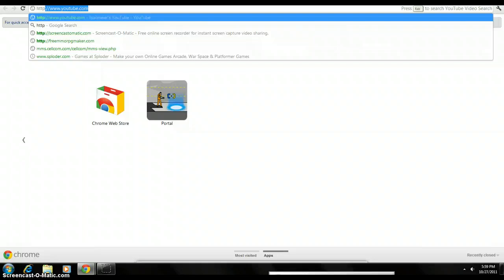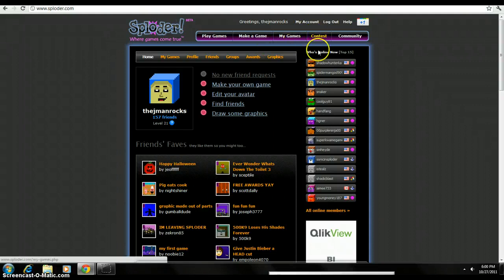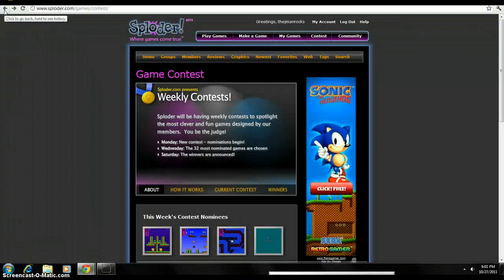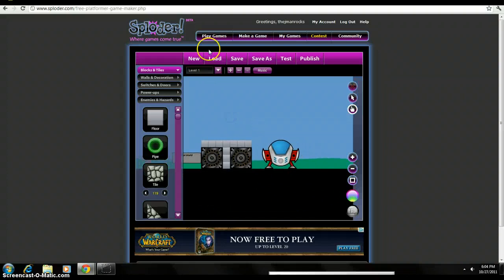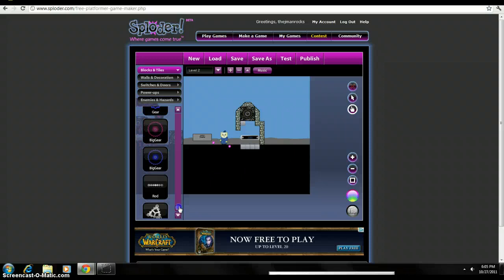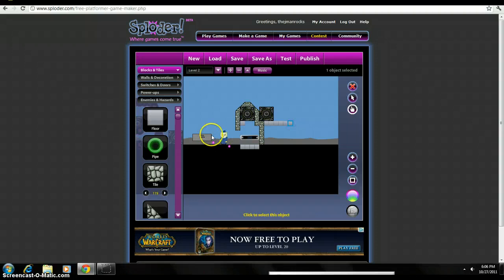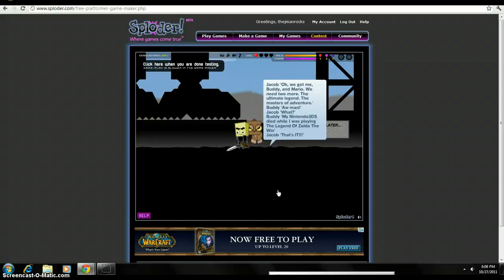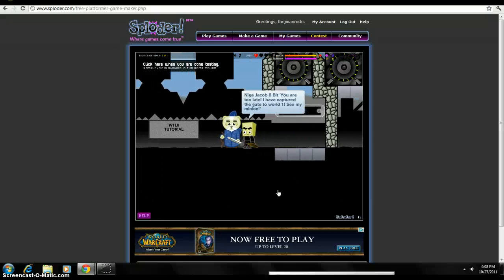Let's Play Sploder Part 1: Pilot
I finally got a vid :D